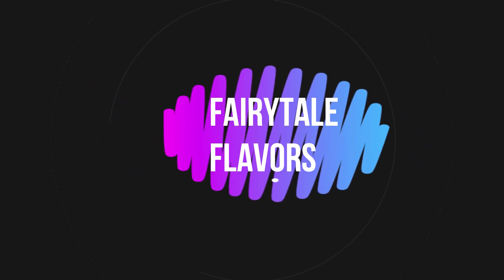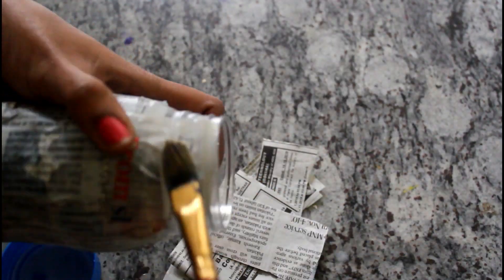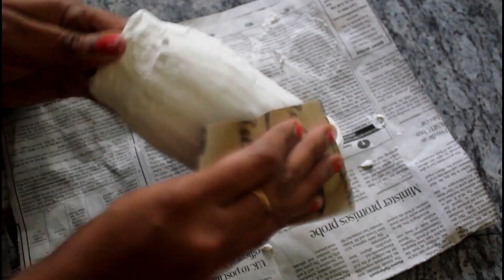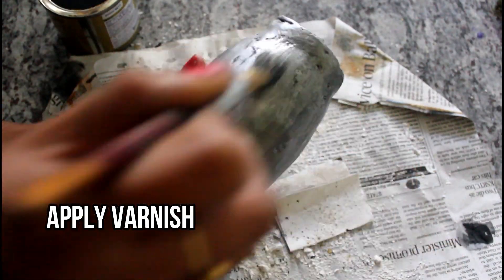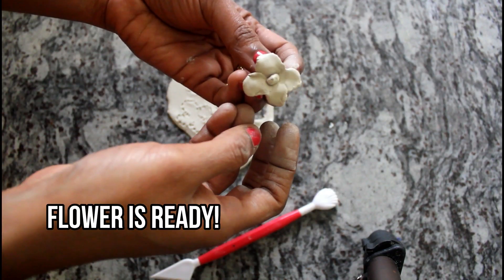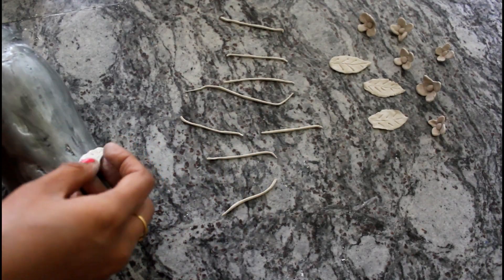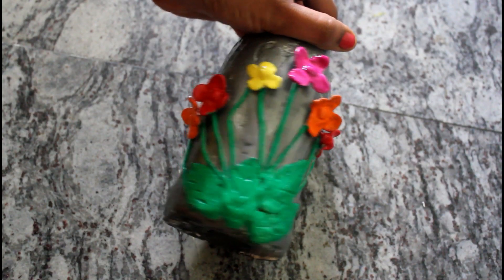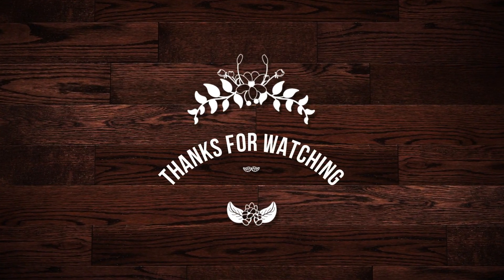flower vase from waste bottle |மலர் குவளை நெய் பாட்டிலில் தமிழ் உரை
மலர் குவளை நெய் பாட்டிலில் தமில் உரை
best reuse idea of waste bottle

how to make flower vase in tamil |vase from bottle|plastic bottle flower vase|ghee bottle reuse flower vase in tamil|how to make vase from plaster of paris|plaster of paris uses|
how to use plaster of paris|clay flower vase|upcycle flower vase|how to make flower vase easy method|மலர் குவளை நெய் பாட்டிலில் தமில் உரை|vase eppadi seivathu|
how to use plaster of paris in tamil|how to make clay in tamil|how to use fevicryl mouldit| plastic bottle reuse ideas in tamil